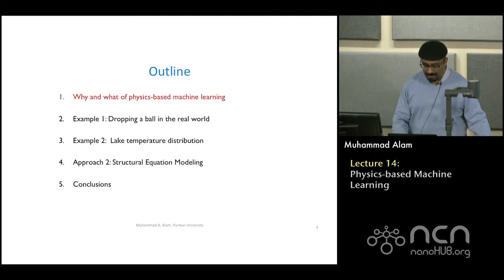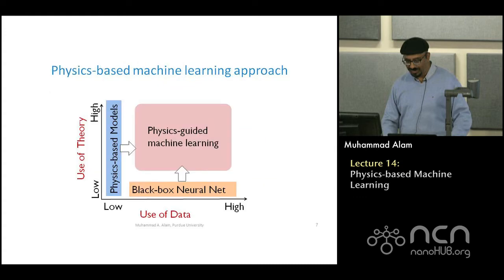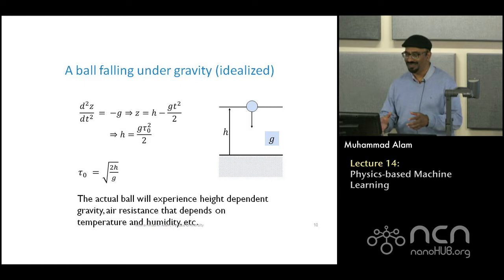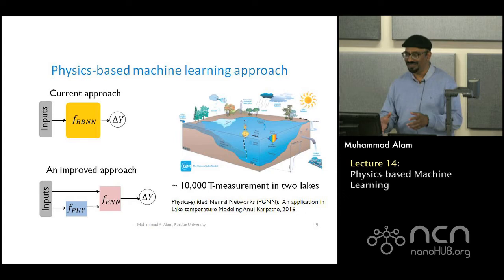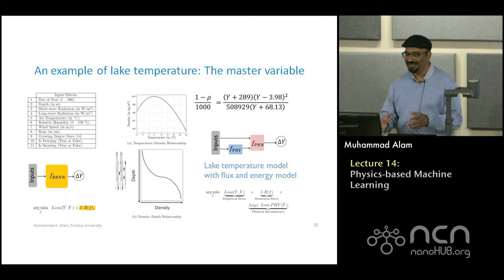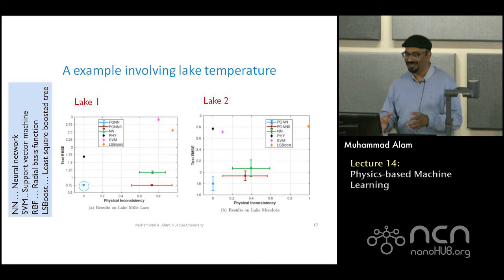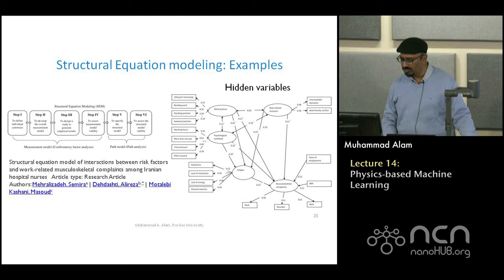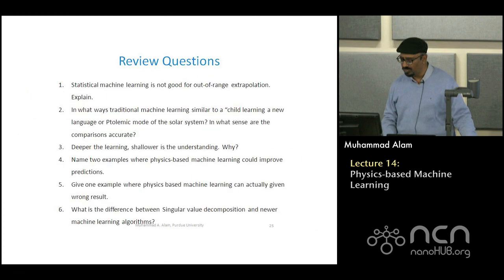ECE 695E Data Analysis, Design of Experiment, ML Lecture 14: Physics-based Machine Learning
Table of Contents:
00:00 Lecture 14. Physics-based Machine Learning
01:44 Copyright 2018
01:46 Course Outline
01:48 Outline
03:05 Galileo experiments
05:54 Galileo vs. Newton
08:44 Physics-based machine learning approach
10:29 Physics-based machine learning approach
13:22 Outline
13:23 A ball falling under gravity (idealized)
15:54 A falling ball with height dependent gravity (idealized)
17:43 A falling ball with air resistance
19:23 A falling ball with gravity and resistance
21:10 Outline
21:34 Physics-based machine learning approach
24:26 An example of lake temperature: The master variable
30:35 A example involving lake temperature
36:30 Outline
38:19 Structural Equation modeling: Motivation
40:24 Structural Equation modeling: Examples
45:00 Example: Degradation of Solar Cells
47:52 PV Degradation (continued)
48:58 Untitled: Slide 23
49:21 Conclusions
50:03 Review Questions
50:10 References

This video is part of the course An Introduction to Data Analysis, Design of Experiment, and Machine Learning by Ashraf Alam at Purdue University. The course can be found on nanoHUB.org where other downloads are available.

This course will provide the conceptual foundation so that a student can use modern statistical concepts and tools to analyze data generated by experiments or numerical simulation. We will also discuss principles of design of experiments so that the data generated by experiments/simulation are statistically relevant and useful. We will conclude with a discussion of analytical tools for machine learning and principle component analysis. At the end of the course, a student will be able to use a broad range of tools embedded in MATLAB and Excel to analyze and interpret their data.

Topics Covered:
    Review of Basic Statistical Concepts
    Where do data come from: Big vs. Small Data
    Collecting and Plotting Data: Principles of Robust Data Analysis
    Physical vs. Empirical Distribution
    Model Selection and Goodness of Fit
    Scaling Theory of Design of Experiments
    Statistical Theory of Design of Experiments
    Machine Learning vs. Physics-based Machine Learning